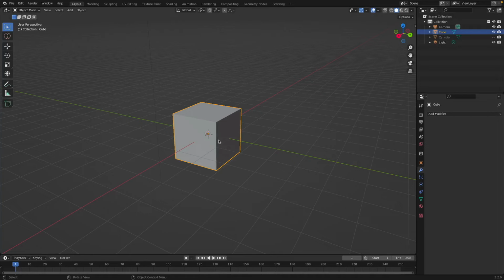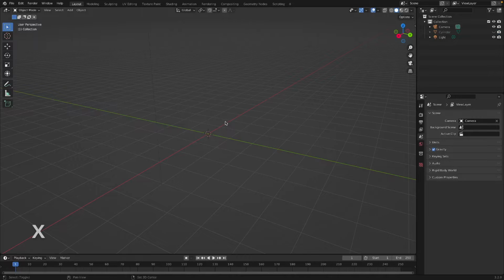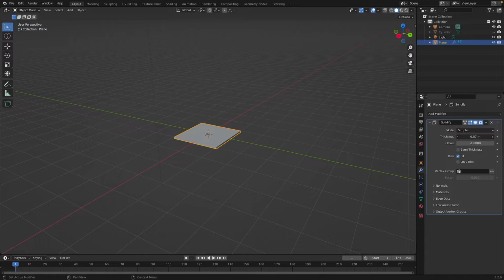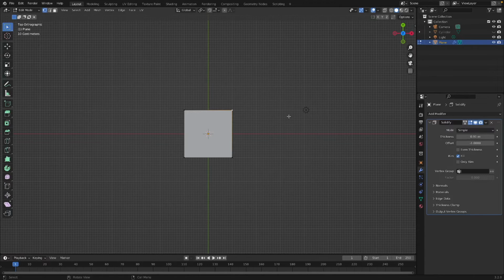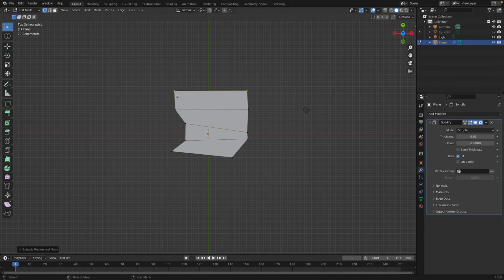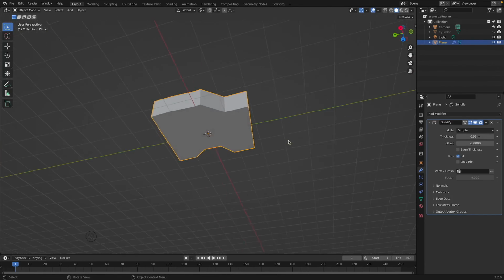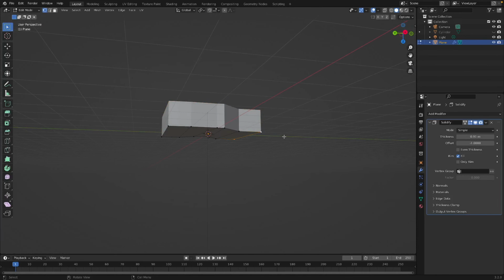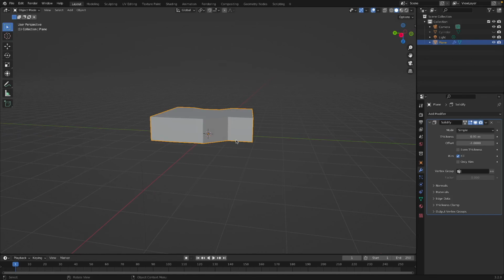Blender Solidfy Modifier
In this Blender tutorial, we go over the Solidify Modifier, which allows us to give thickness to a mesh without manually extruding it. We'll learn how to use this modifier to create 3D objects and control the thickness and offset of the generated mesh. This modifier is a great tool for creating objects with variable thickness or adding volume to flat surfaces. We'll also explore some of the advanced options of the Solidify Modifier, such as rim thickness and custom normals. Whether you're new to Blender or a seasoned pro, you'll learn some useful tips and tricks in this video on how to use the Solidify Modifier to enhance your 3D modeling workflow.

by “create description on blender solidify modifier"